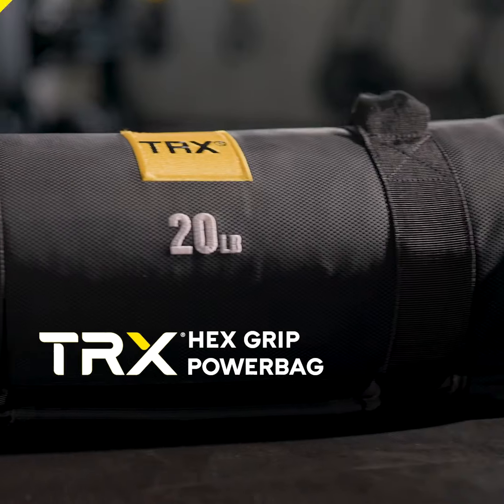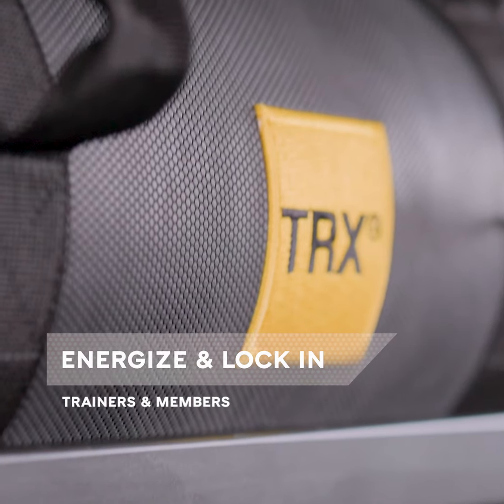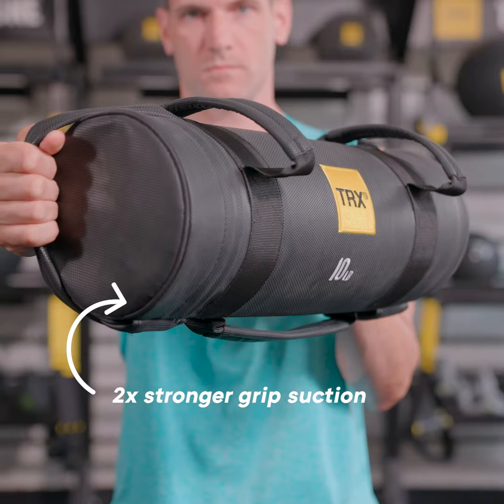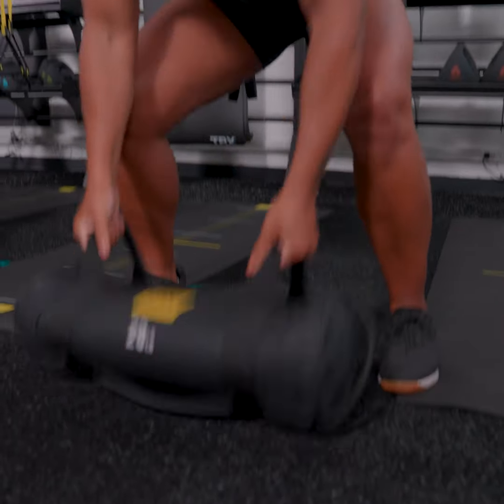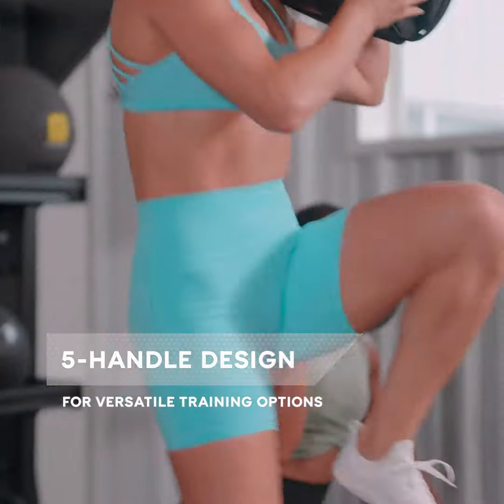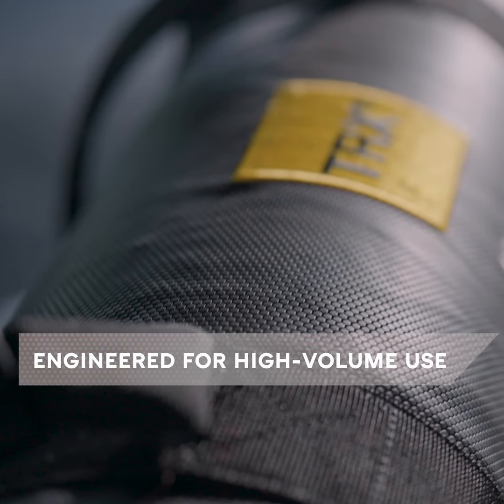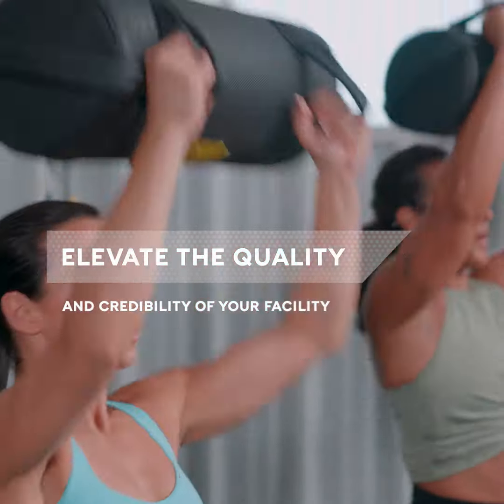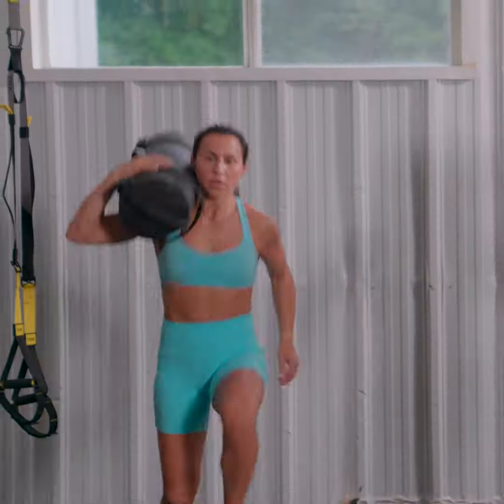TRX HEX powerbags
Our innovative HEX node textile creates superior handling for maximum efficacy. Wear-tested, triple-stitched, moisture-resistant design is built for grueling workouts.